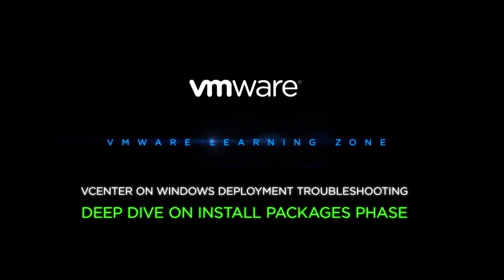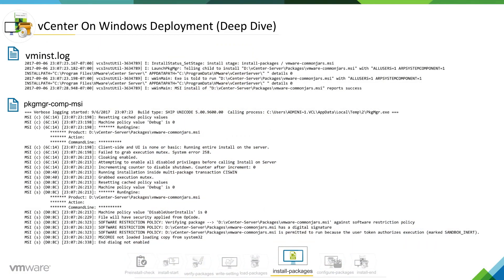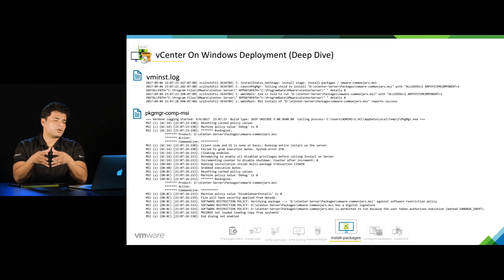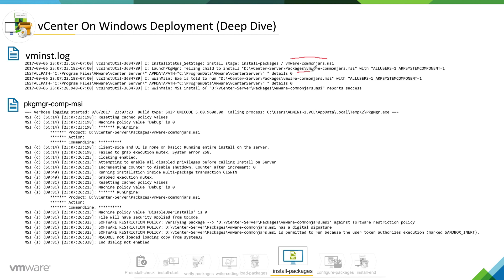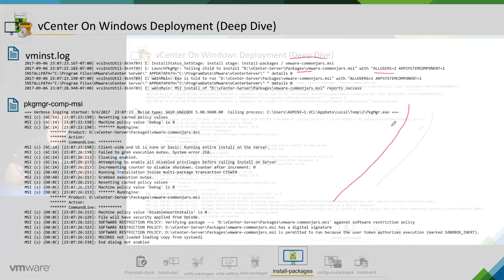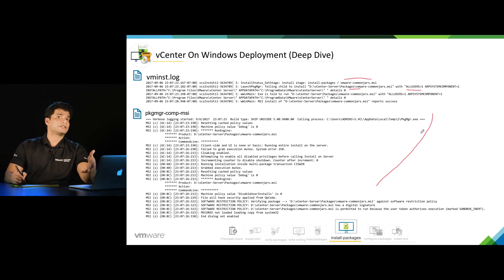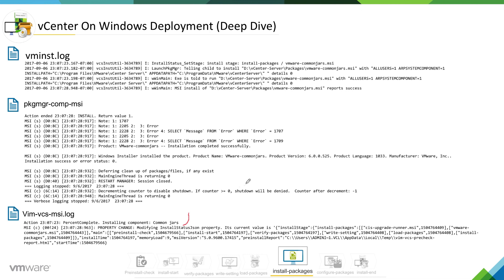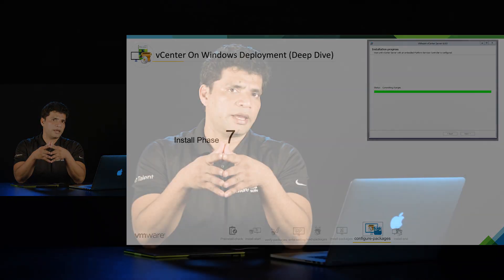vCenter on Windows Deployment - Deep Dive on Install Packages Phase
In this video we will talk about Install Packages phase, We will discuss how MSI packages are getting installed in sequence, we will also talk about the respective logs.